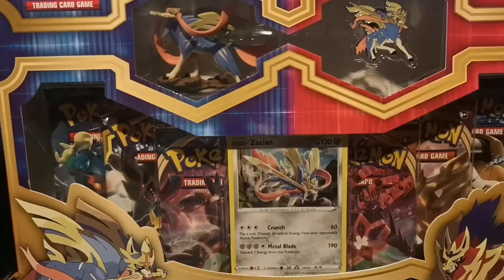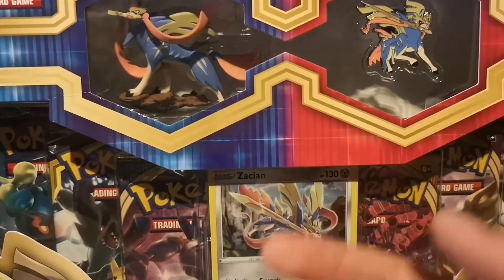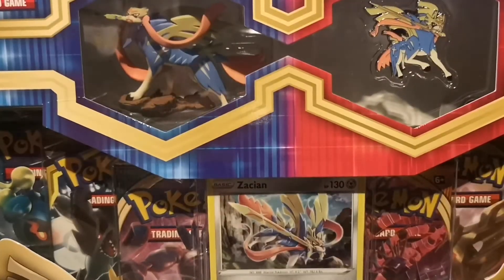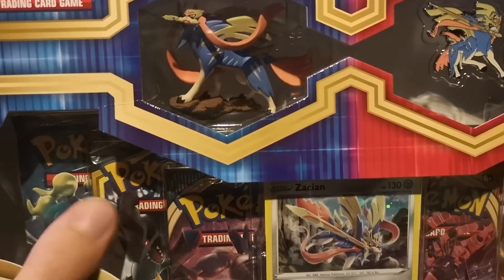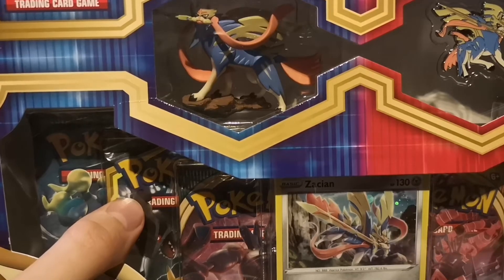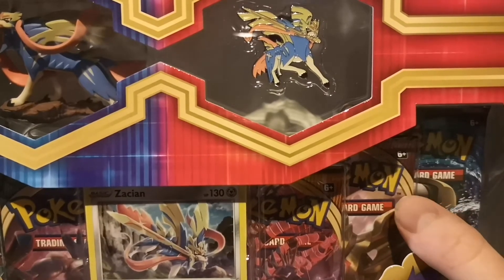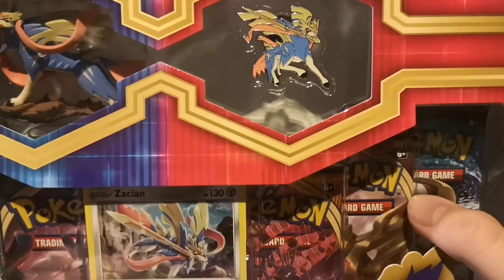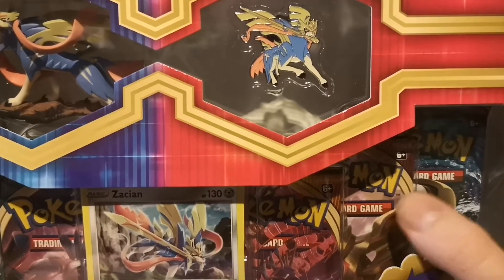Why *YOU* should INVEST in this Pokemon Product!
*I'M AM NOT A FINANCIAL ADVISOR. WHAT I SAY IN THIS VIDEO COULD BE A GOOD OR BAD INVESTMENT FOR YOU *

Hey guys Alien ESP here, today I'm doing a different type of video it is on the topic on Pokemon Card investing and why I believe this certain box will be a good investment in the future! Let's get right into it baby!